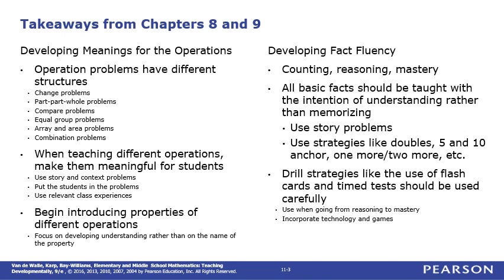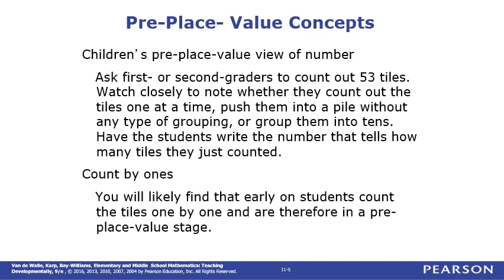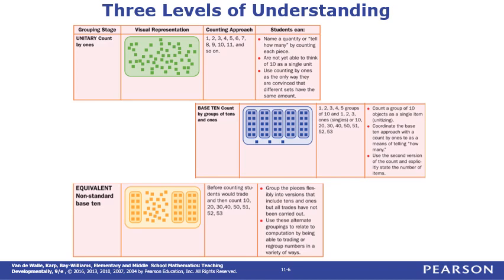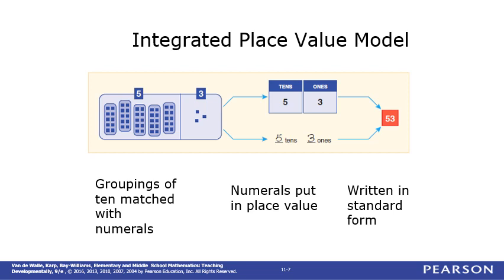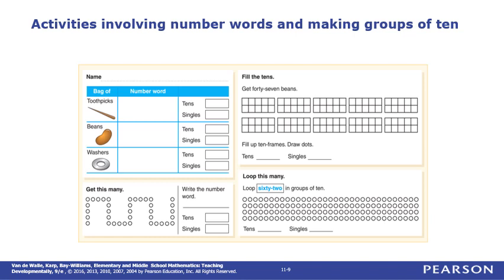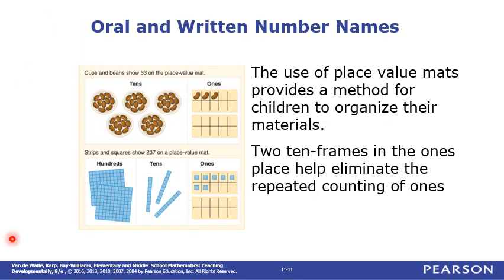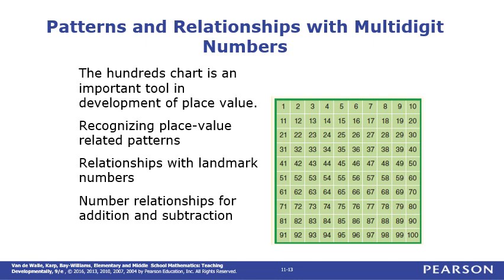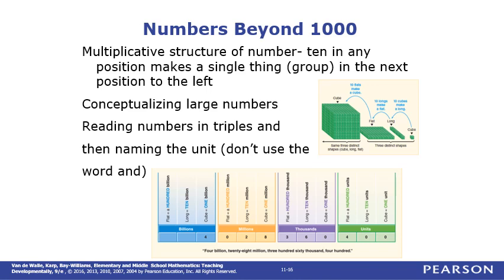EDU330 Chapter 10 Video Lesson